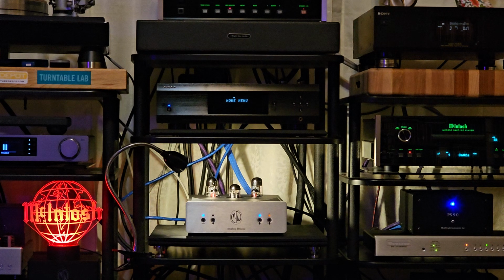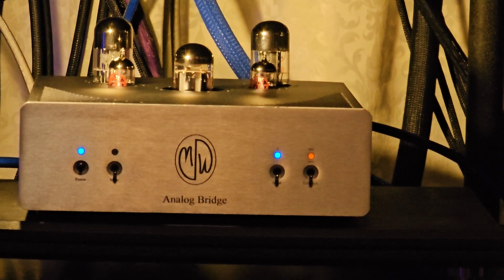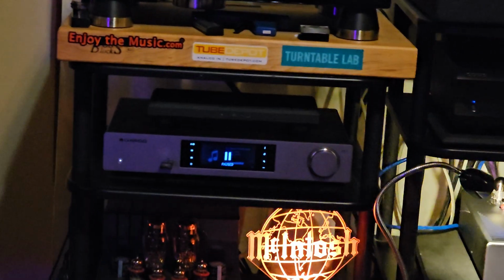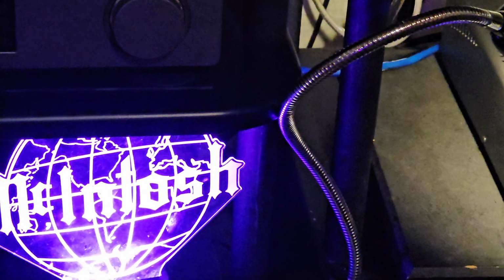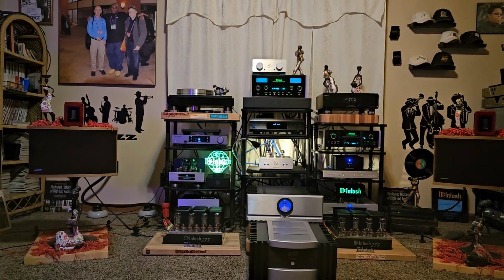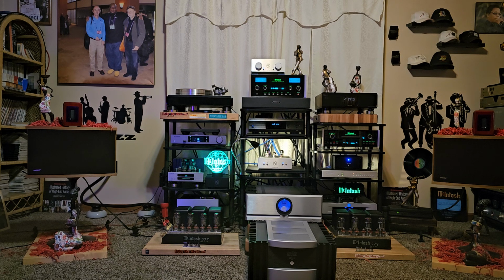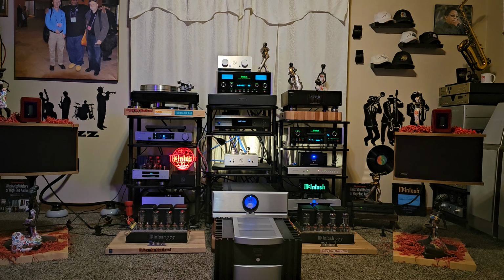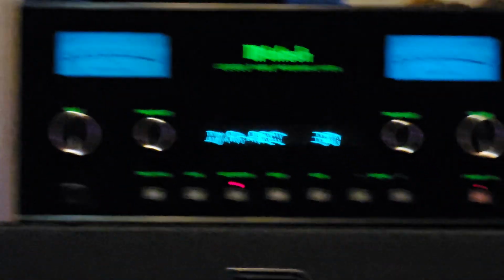Modwright Instruments Analog Bridge (HOT)